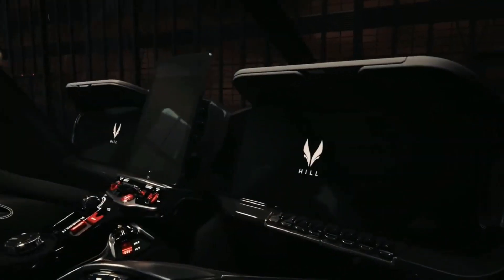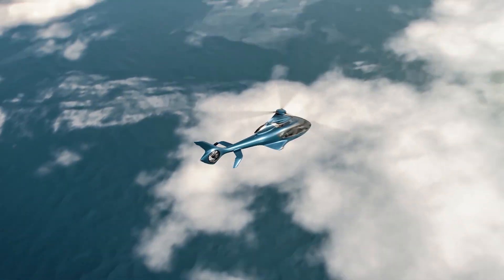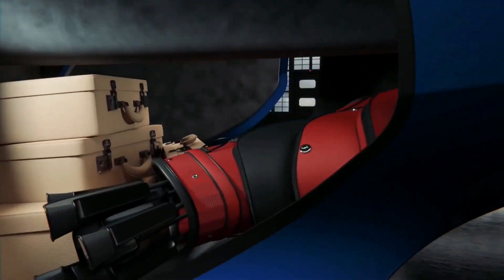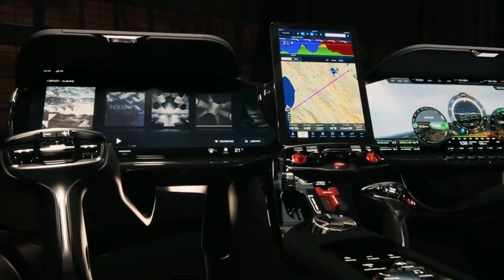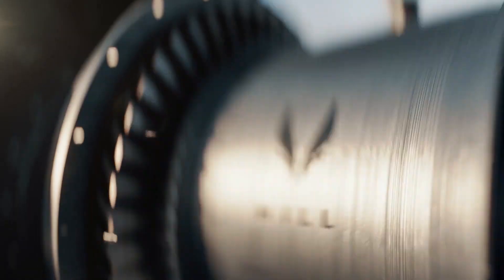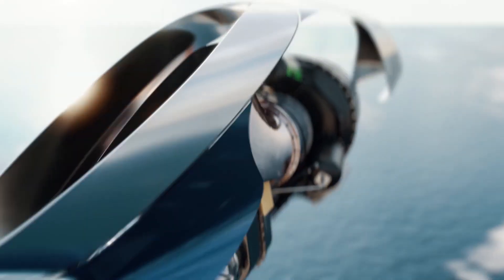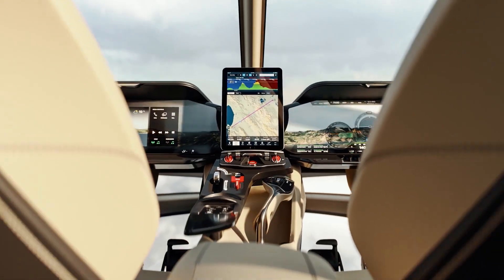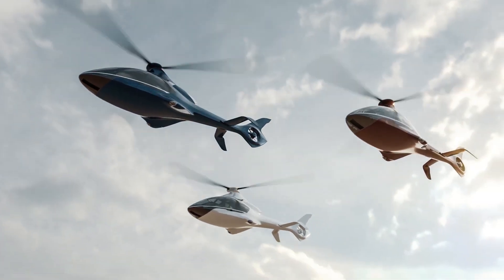Dream helicopter - Hill HX50 The New Era of Helicopters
Dream helicopter review - Hill HX50 helicopter.

British aerospace engineer Jason Hill realized his 10-year dream and introduced the 5-seat Hill HX50 in 2020.
By November of 2022, Hill Helicopters had received hundreds of orders and manufactured its first solid carbon fiber fuselage, which will begin flight testing by the end of 2023.